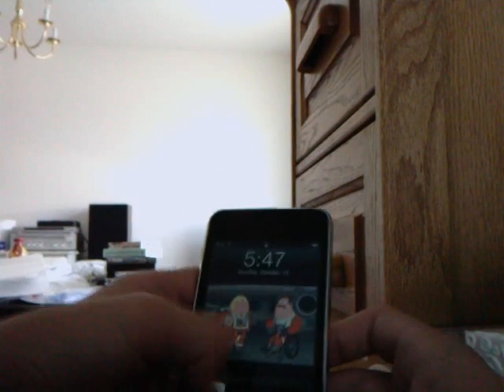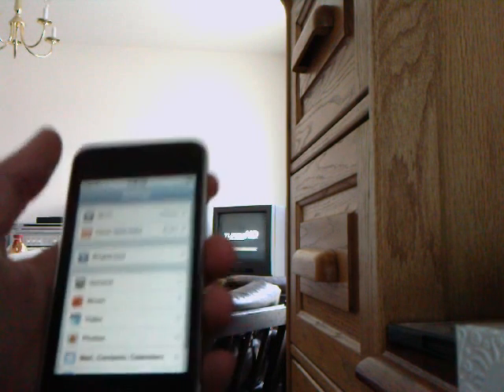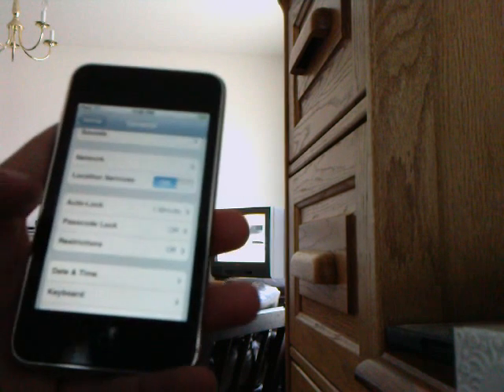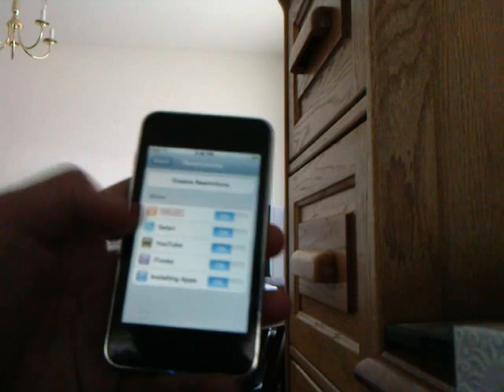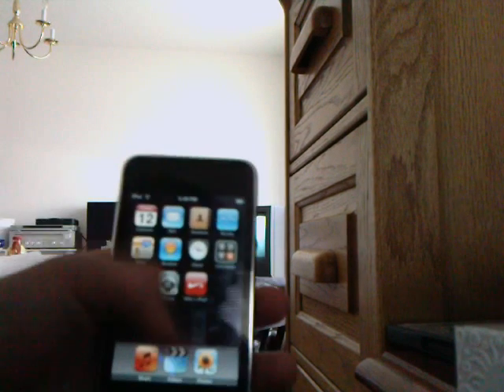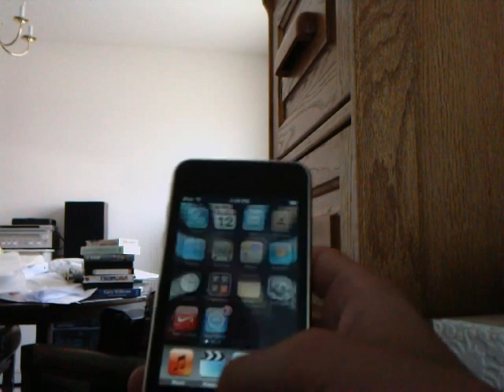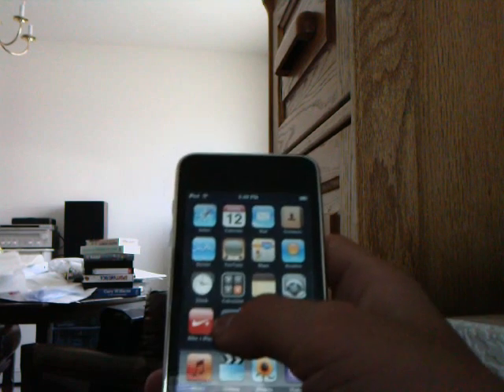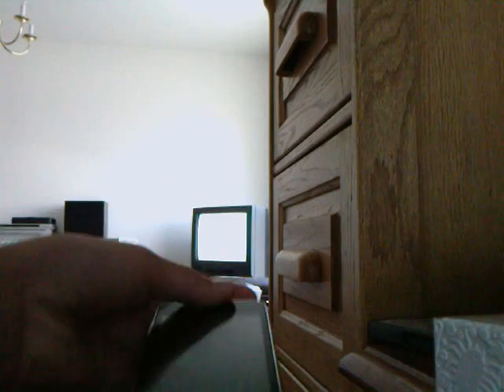How to Hide icons on Home Screen